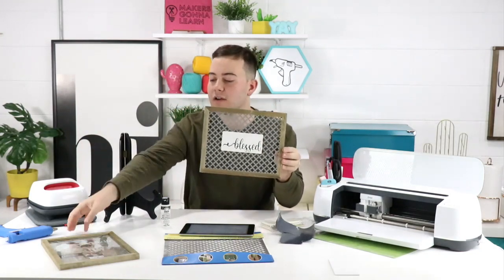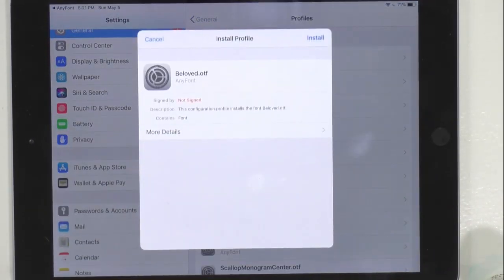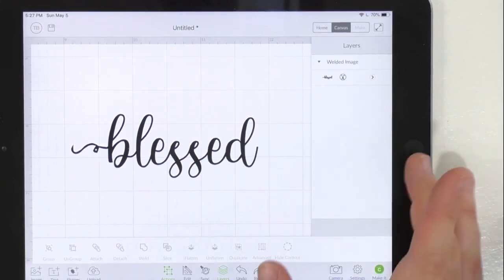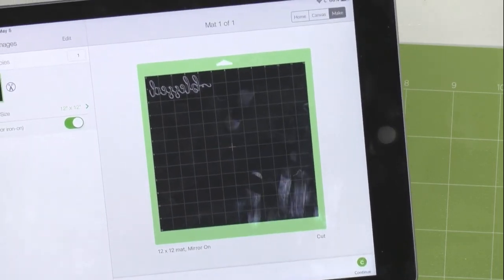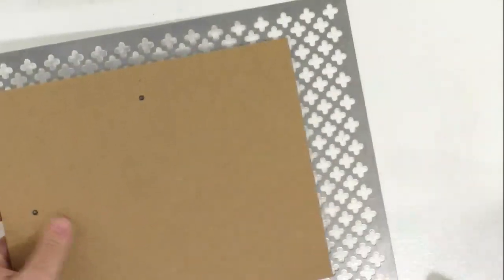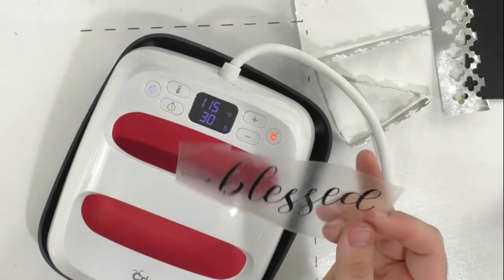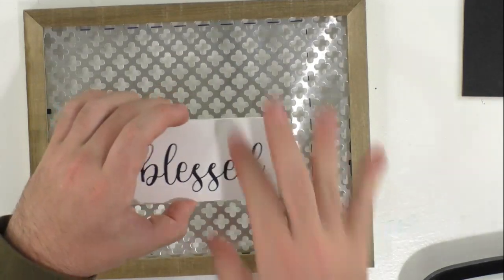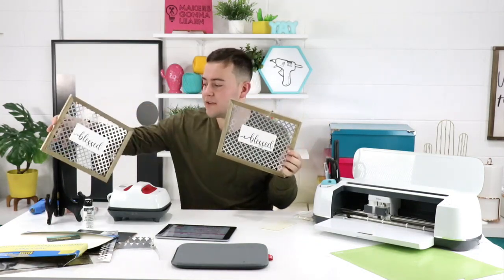DIY FARMHOUSE HOME DECOR WITH CRICUT!